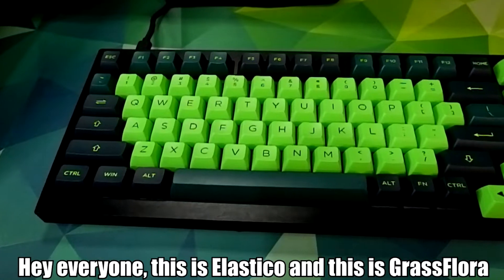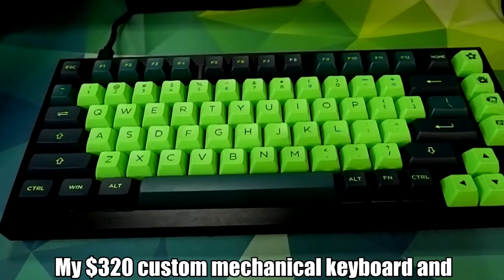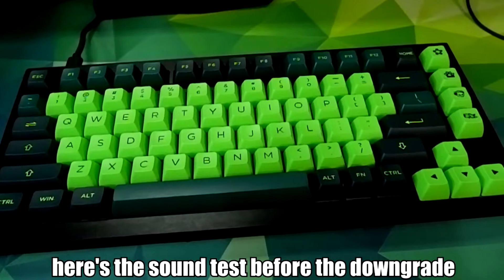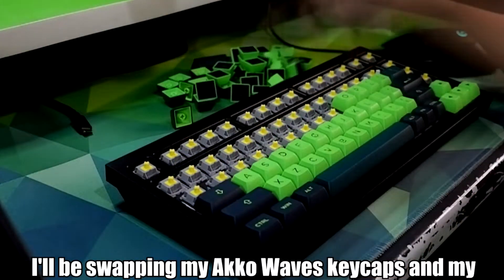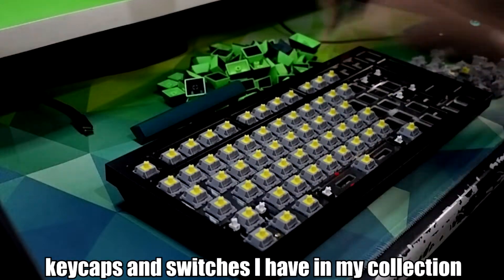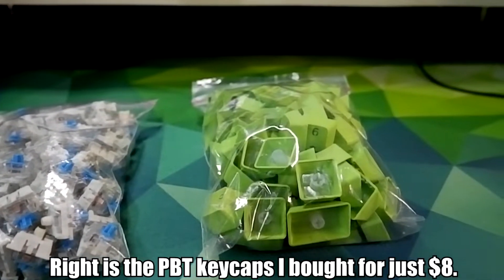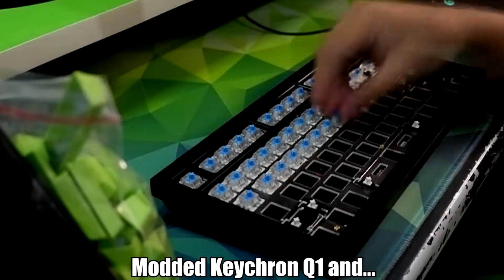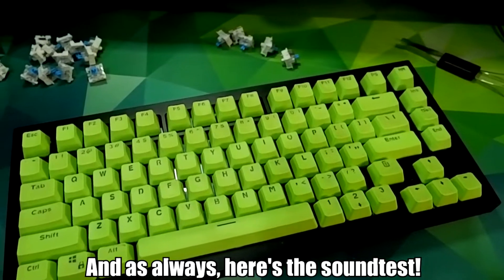MODDED KEYCHRON Q1 with the CRAPPIEST switches and keycaps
Keyboard setup: BEFORE
Keyboard: Keychron Q1 (With Polycarbonate plate)
Switches: Durock T1 POM Sunflowers (Lubed with "205G0" and Filmed with KBDFan's PC film)
Keycaps: AKKO Waves PBT ASA Profile Keycaps

Keyboard setup: AFTER
Switches: Outemu blue stock
Keycaps: $8 Cheap PBT keycaps

Mods:
-Rubber and double-sided tape in the middle of top and bottom housing
-Two layers of PE foam (1mm and 0.5mm thick)
-Tape mod (two layers of masking tape and one layer of electrical tape)
-Added KBDFans's switch and stab foam pads
-Relubbed the stabs.